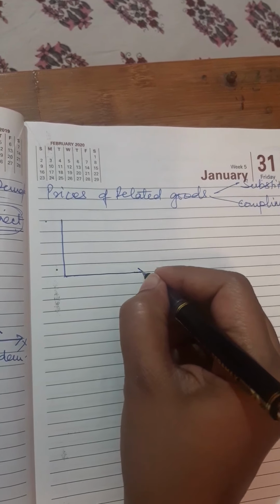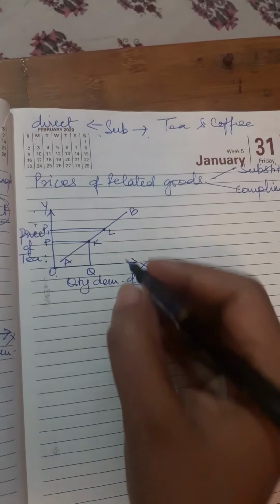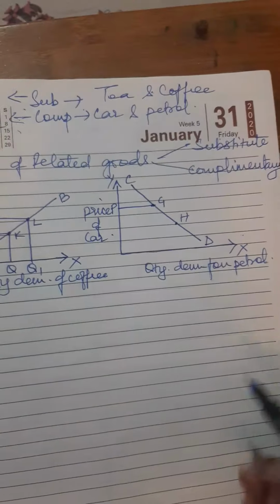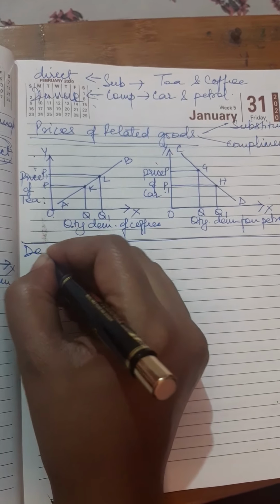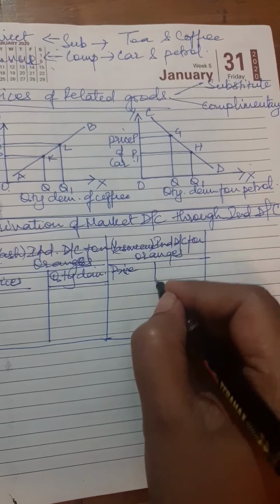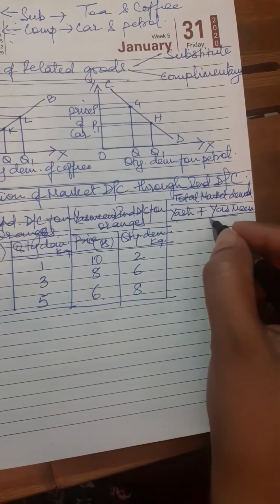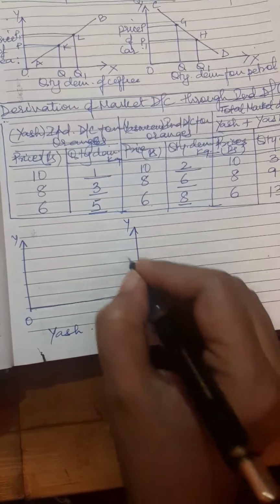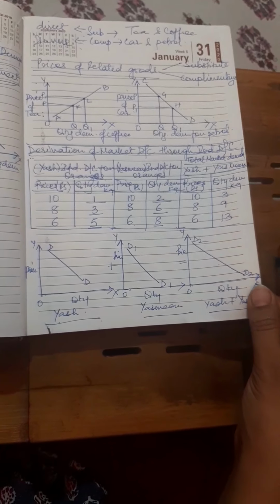1 April 2020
Demand diag-2